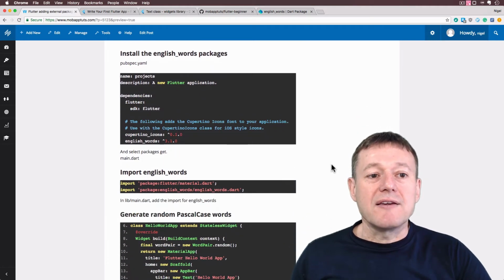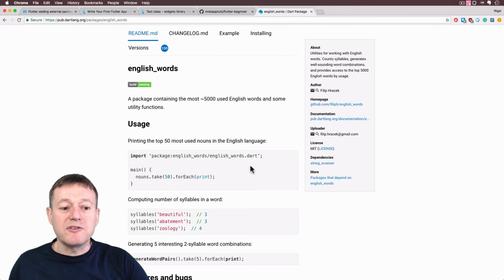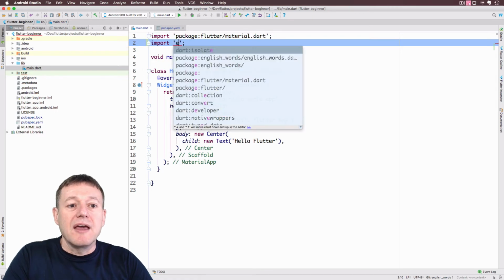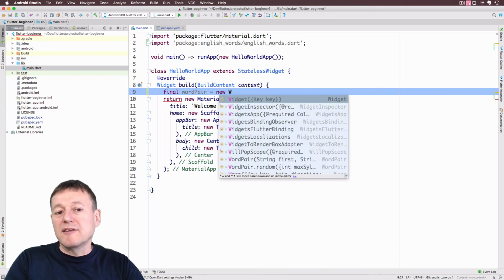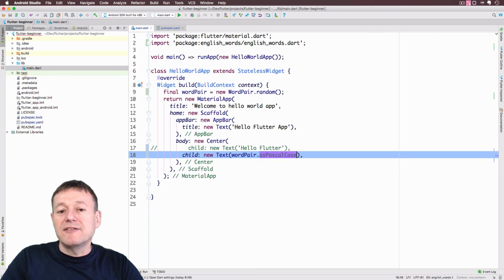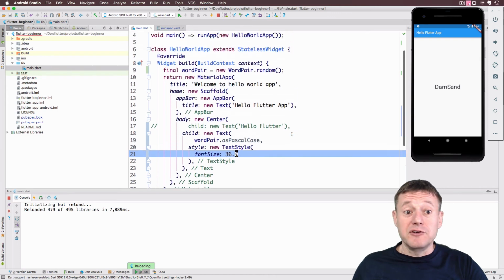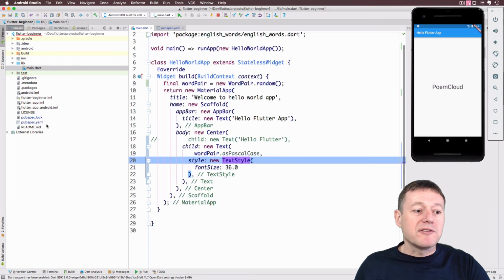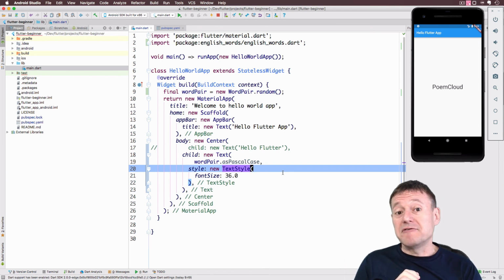Flutter installing external packages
This flutter tutorial describes the how to install and use external packages for flutter projects.
The english_words package will be used to generate word pairs.

All the steps will be done using AndroidStudio 3.1.

This flutter development tutorial will include:
    1. How to install third-party packages
    2. How to import third part libraries in dart source code
    3. Creating an immutable class instance
    4. Calling a dart class method